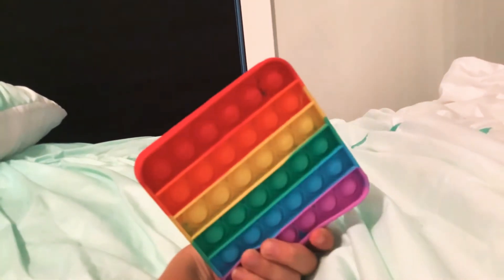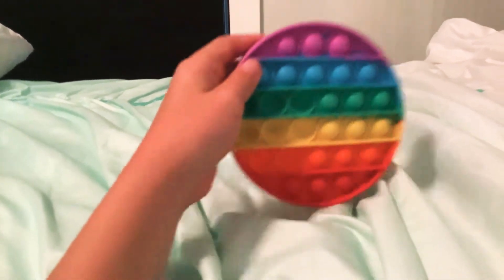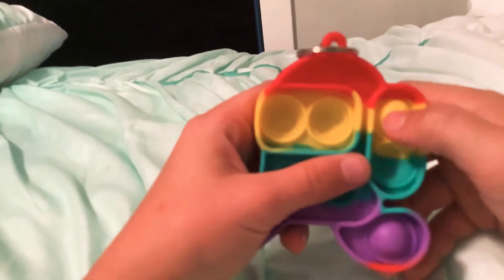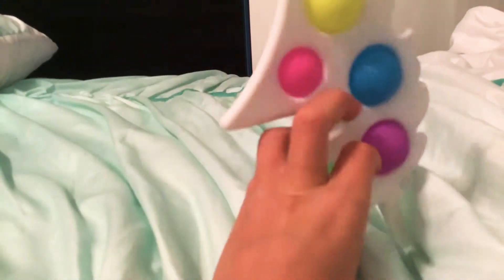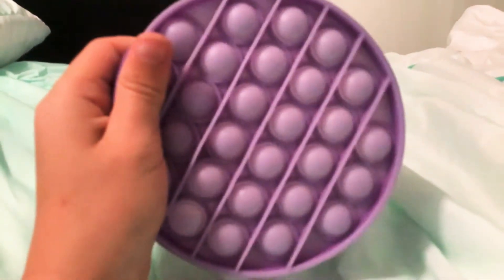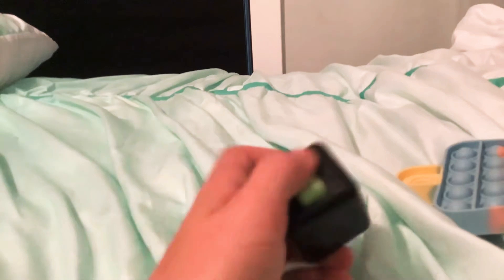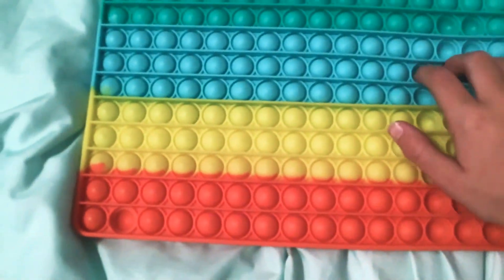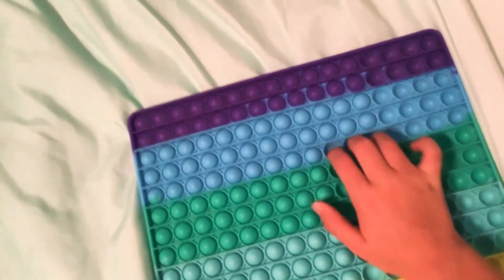Showing all my pop it’s